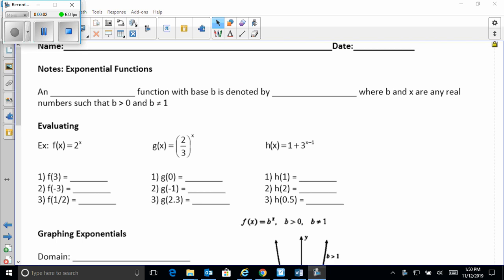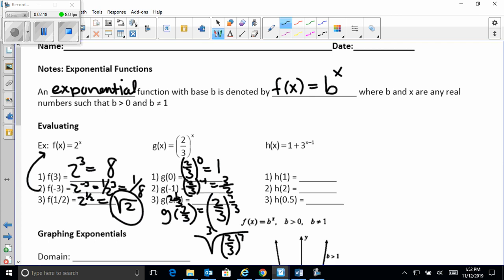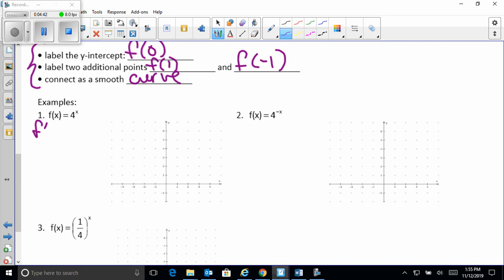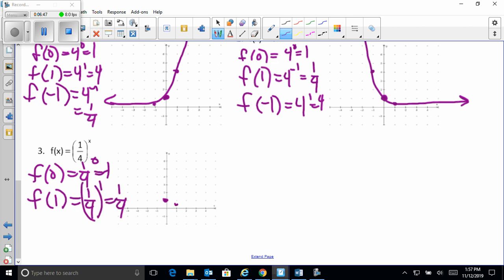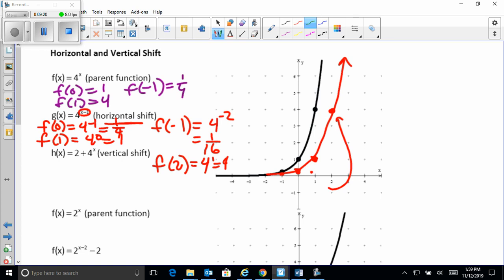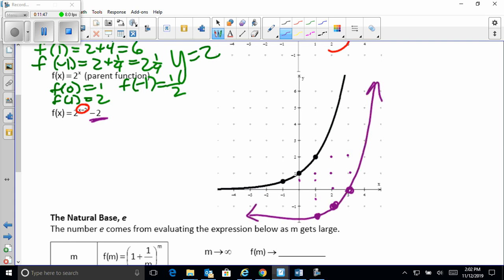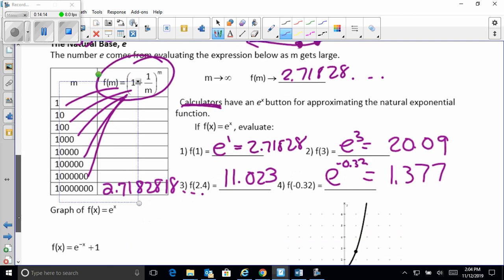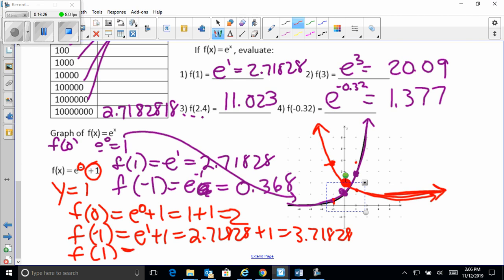Exponential Functions Notes